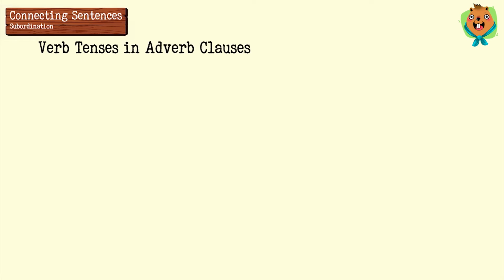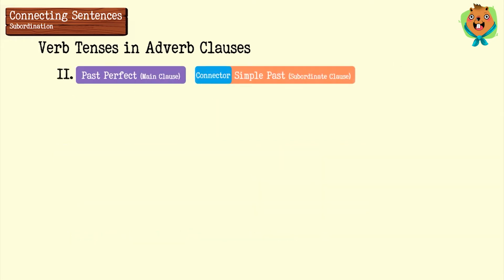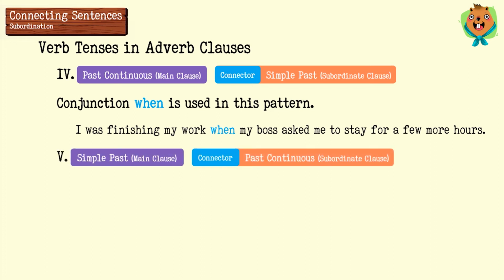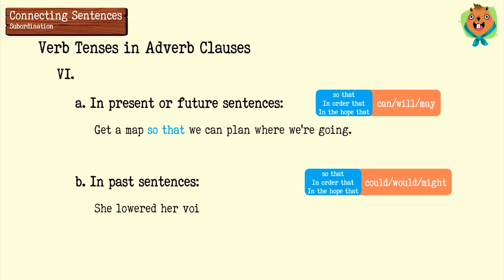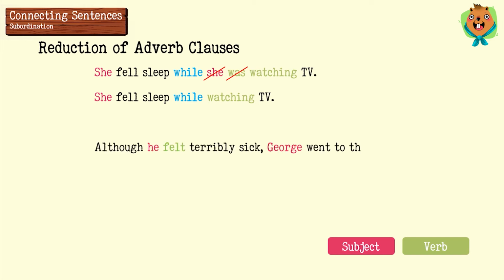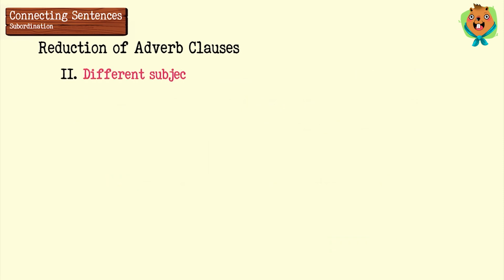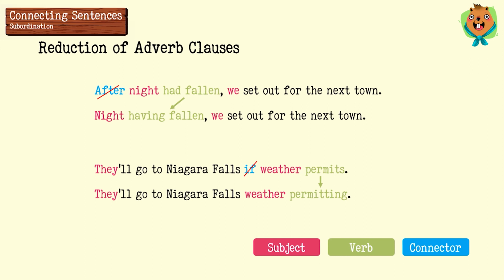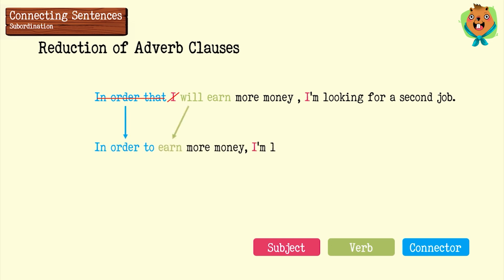Subordination Part 3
0:00 Verb Tenses in Adverb Clauses
5:30 Reduction of Adverb Clauses